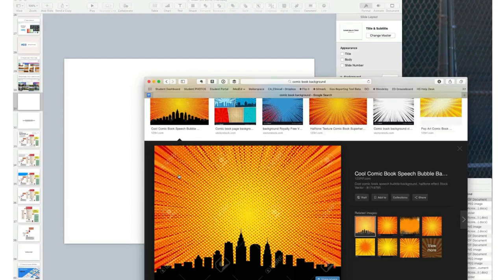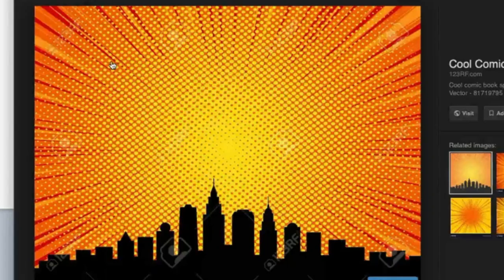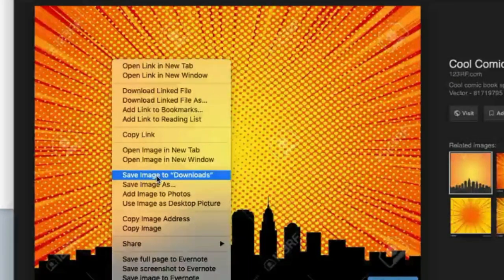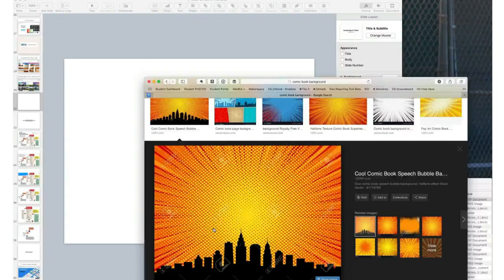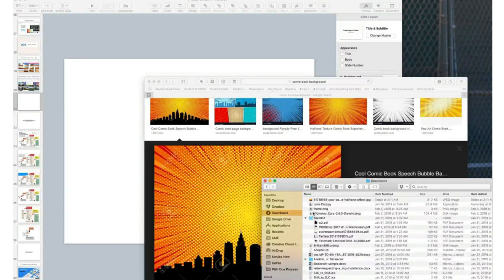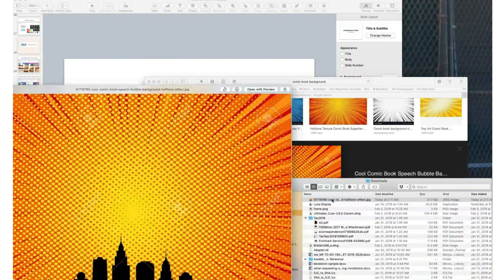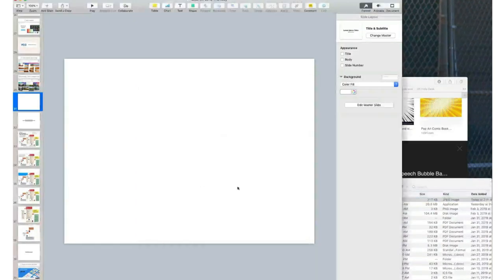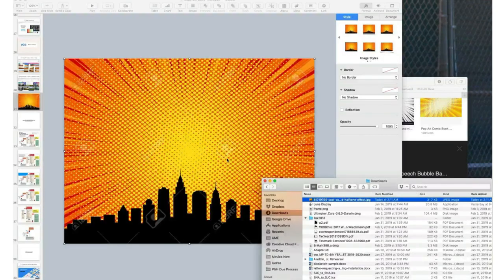Medical Education Minute: How do I put these images from the web into my presentation?